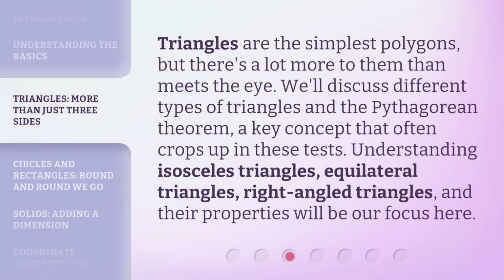Cracking the Geometry Code: GMAT and GRE Math Concepts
Cracking the Geometry Code: GMAT and GRE Math Concepts • Join us as we dive into the world of Geometry, a crucial topic in GMAT and GRE tests. From understanding the basics to exploring triangles, circles, rectangles, and three-dimensional shapes, we'll equip you with the knowledge and strategies to tackle these questions with confidence.

00:00 • Introduction - Cracking the Geometry Code: GMAT and GRE Math Concepts
00:42 • Understanding the Basics
01:10 • Triangles: More Than Just Three Sides
01:37 • Circles and Rectangles: Round and Round We Go
02:00 • Solids: Adding a Dimension
02:25 • Coordinate Geometry: The Meeting Point of Algebra and Geometry